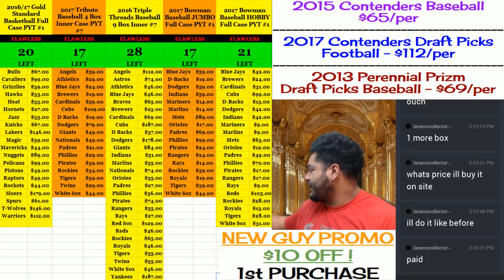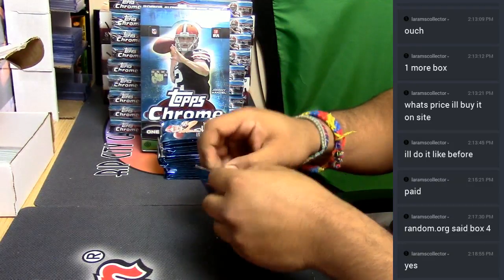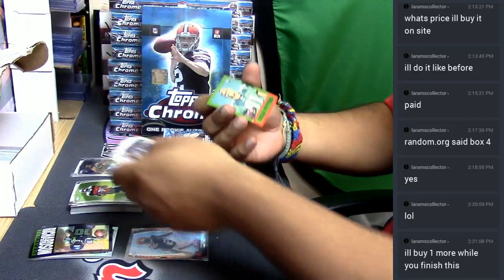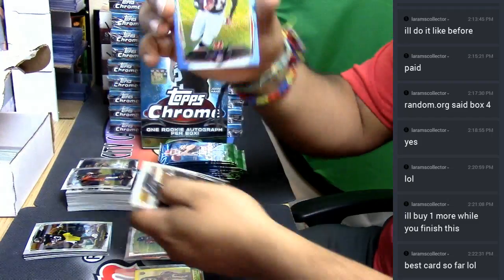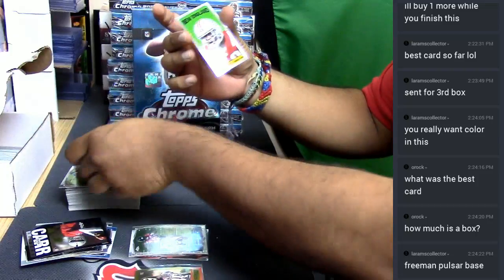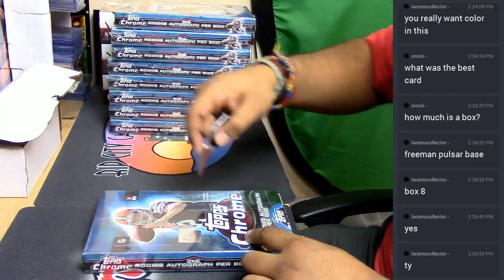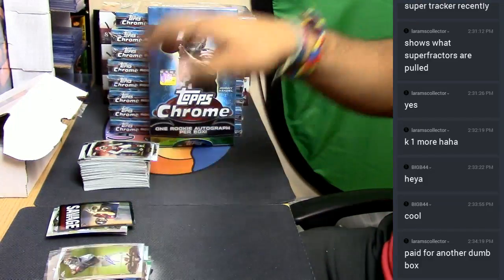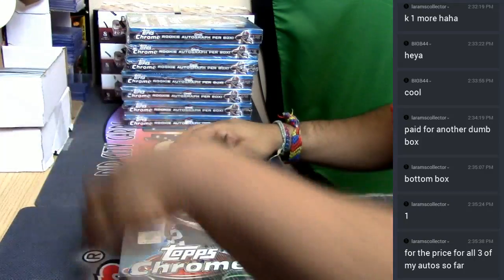2014 Topps Chrome Football Personal Boxes #2+3 04 25 2017